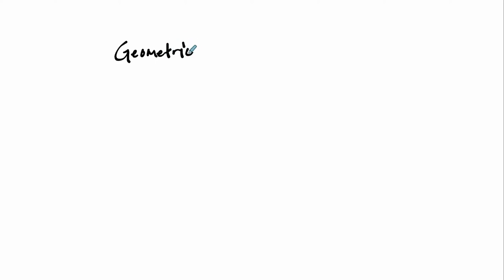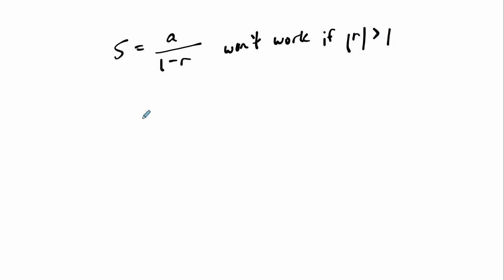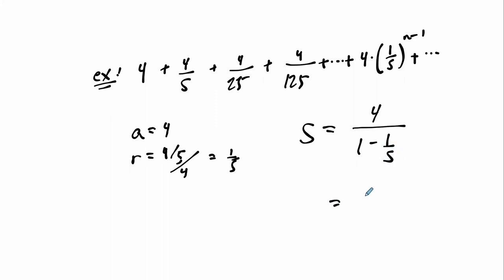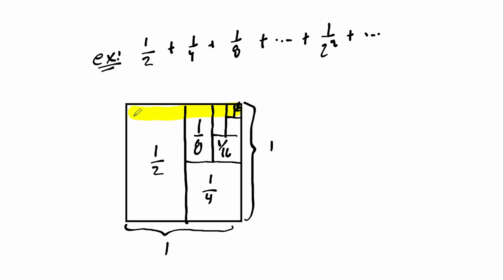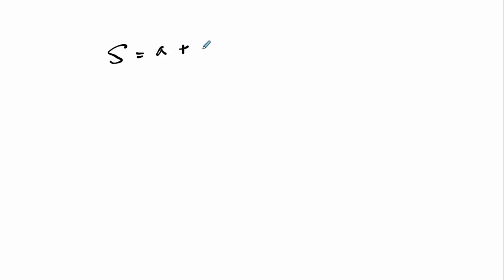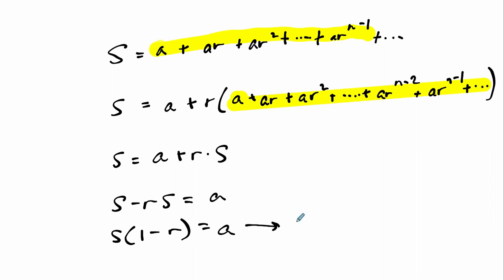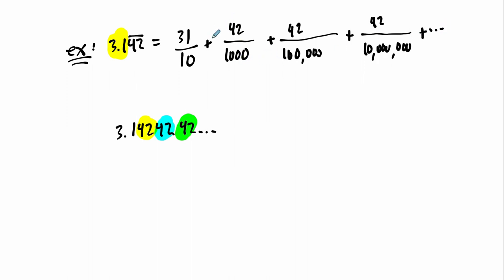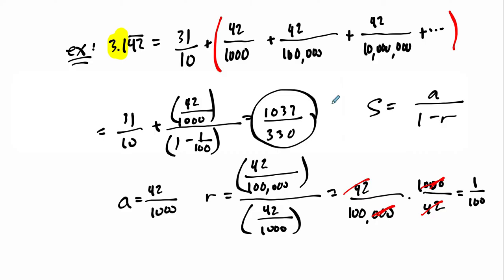Geometric Series to Infinity Intro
In this video, we introduce how we can work with geometric series to infinity.